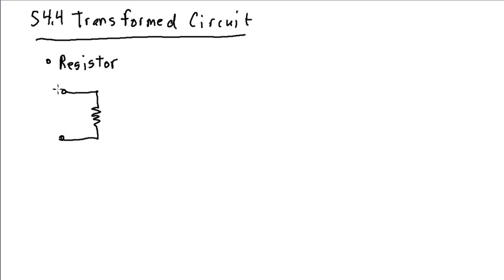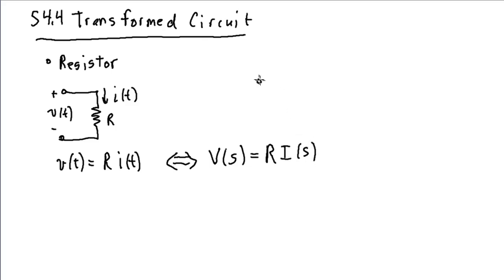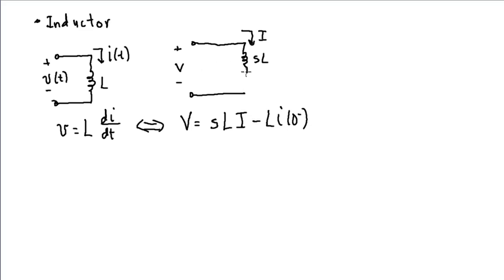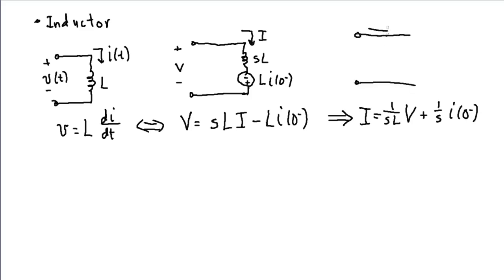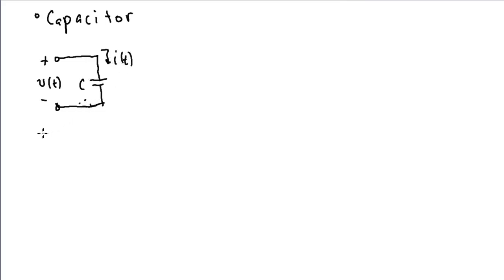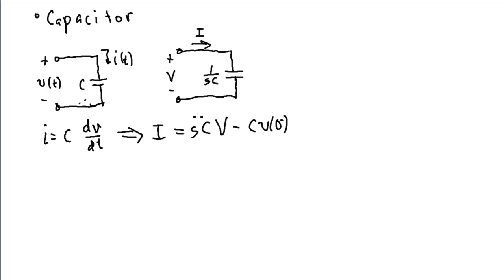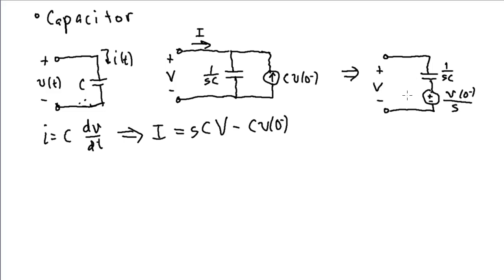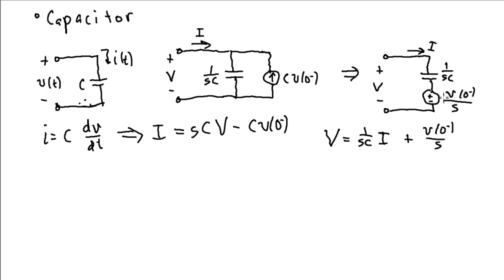EE310 Lecture 19 A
Circuit Analysis with the LT